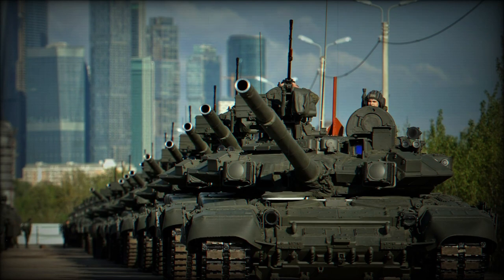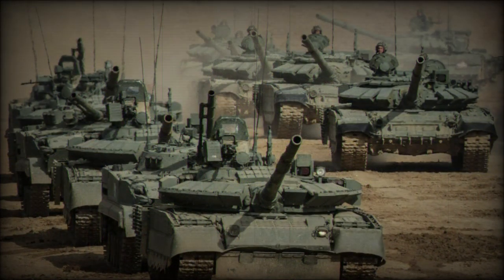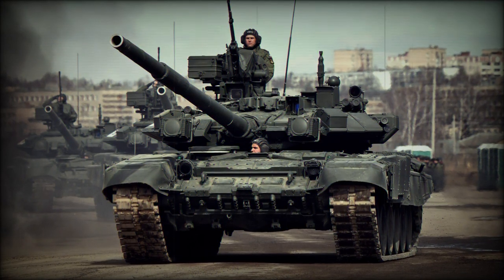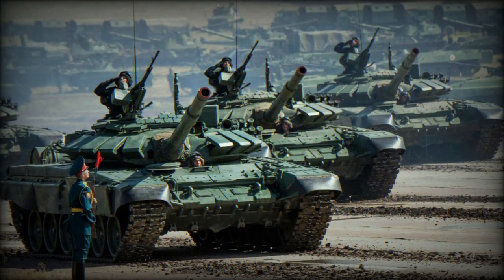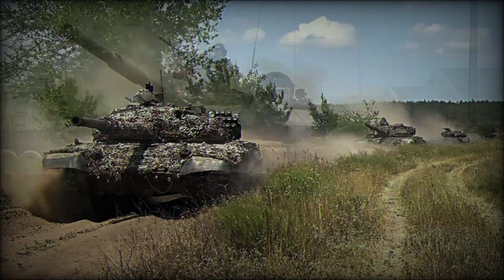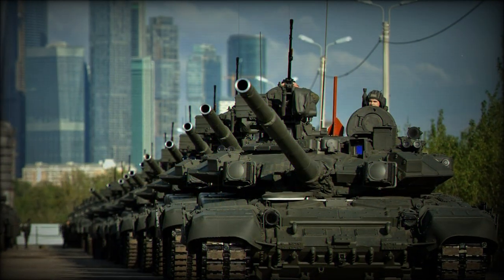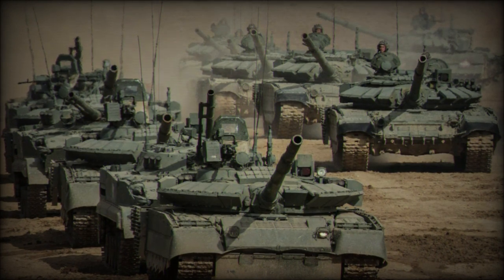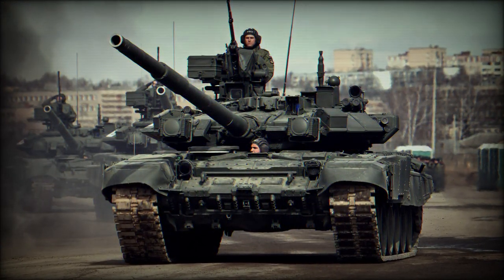Russia continues to deploy more T-90M tanks in Eastern Ukraine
According to a video published by the Russian press agency TASS, the Russian army moves more T-90M Main Battle Tanks in the Svatovsky direction, in Luhansk Oblast of Eastern Ukraine. Recently, a video was published on Social Networks showing a T-90M Main Battle Tattle (MBT) in the city of Bakhmut.